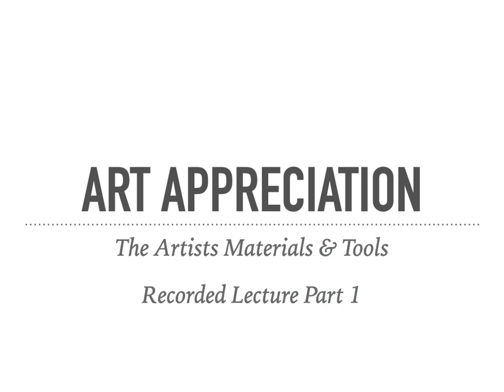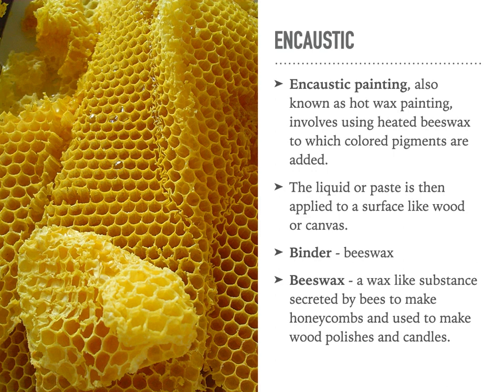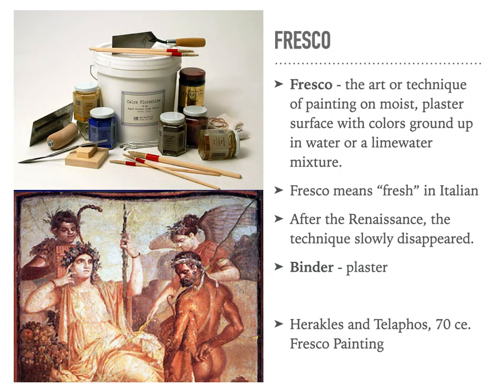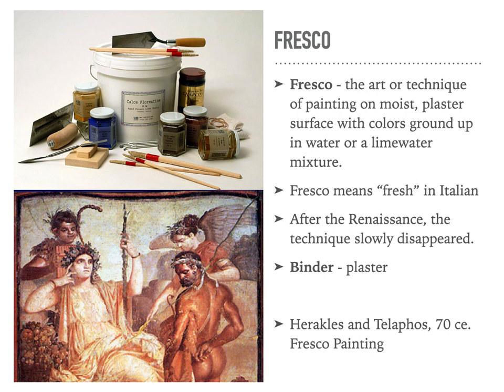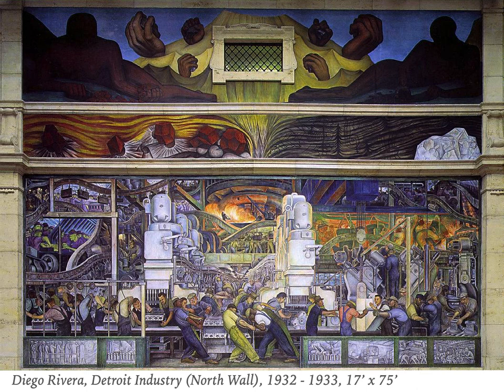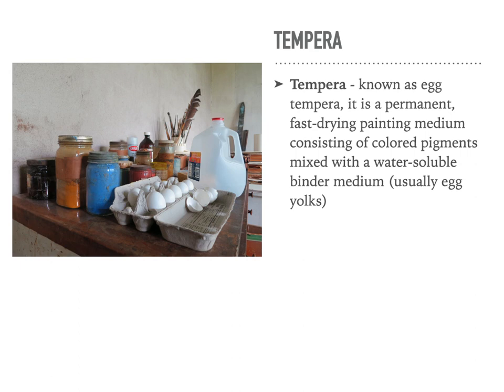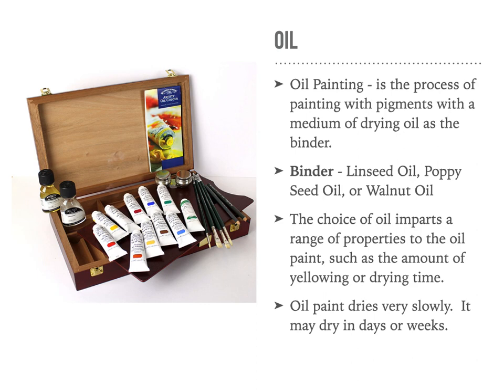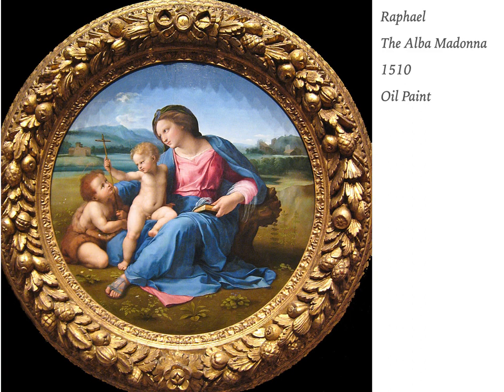ch 5 Painting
chapter 5-Painting-power of art